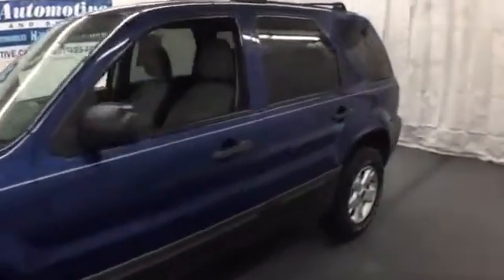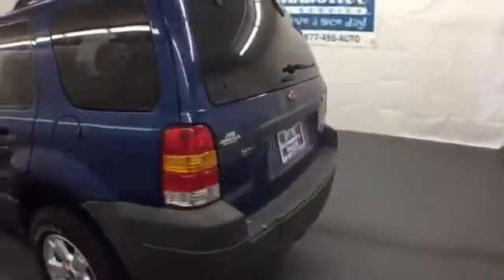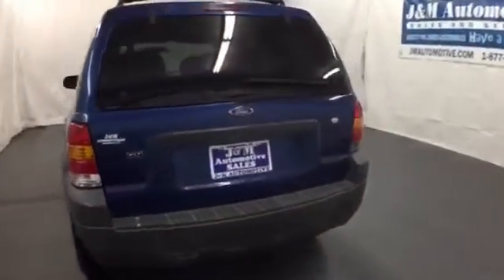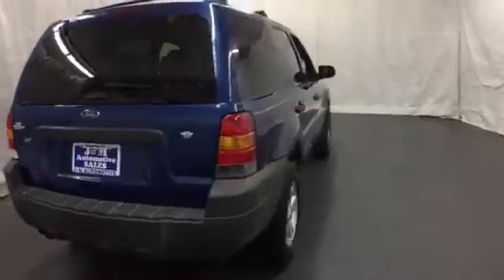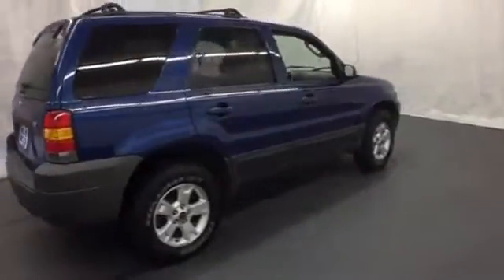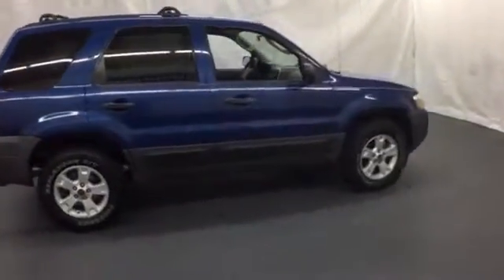2007 Ford Escape 4wd Naugatuck CT Hartford, CT #074489 - SOLD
Year: 2007
Make: Ford
Model: Escape 4wd
Trim: 4d Wagon XLT V6
Engine: -1 Cylinders
Color: Blue
Mileage: 98500
Stock #: 074489
VIN: 1FMYU931X7KB34489
A Four Wheel Drive Escape with an Accident Free Car History Report and an Included Warranty!

Address:
820 New Haven Rd.